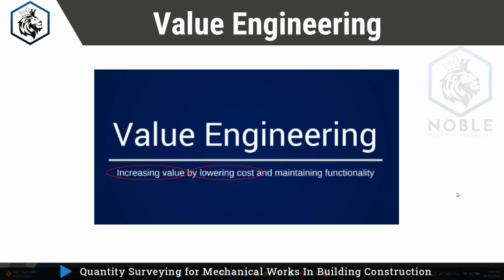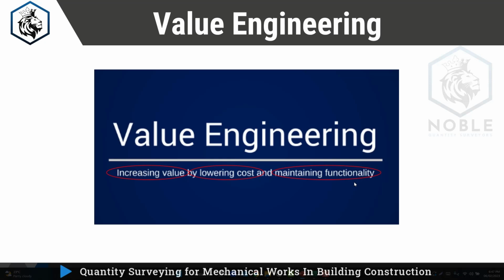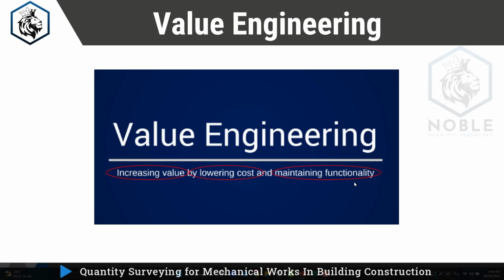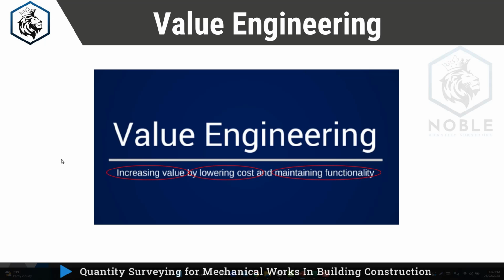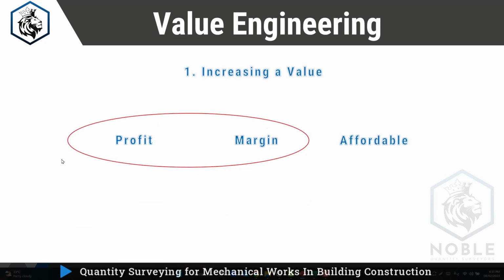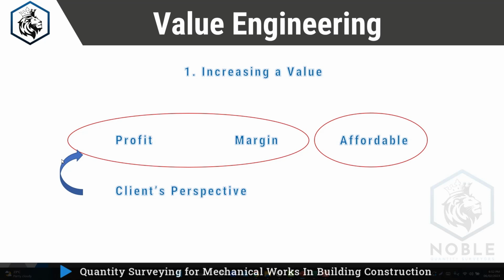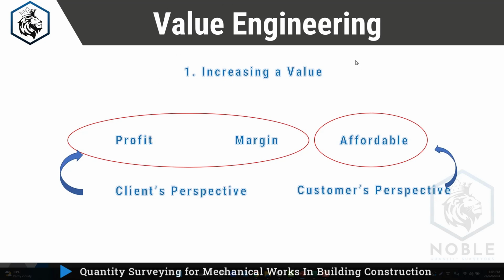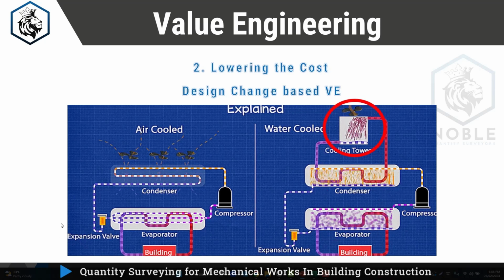Value Engineering: Boosting Value Without Raising Costs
In this video, we explore the concept of value engineering and how it helps increase value by lowering costs while maintaining the functionality of a product or project. Learn how this powerful approach can enhance efficiency and optimize resources without compromising quality. Perfect for anyone interested in smart decision-making and cost-effective strategies.